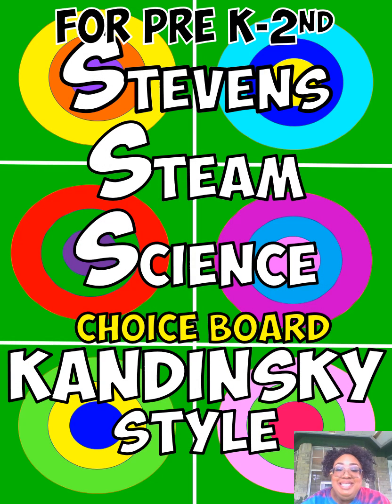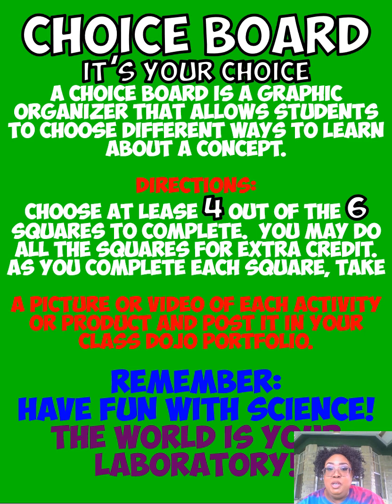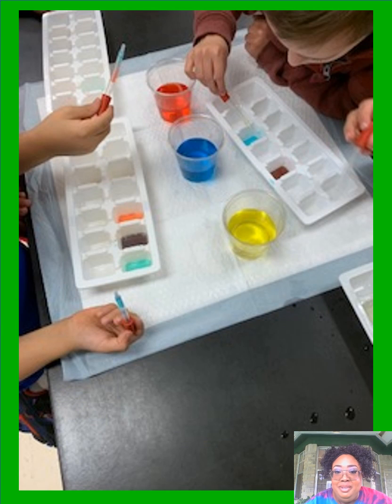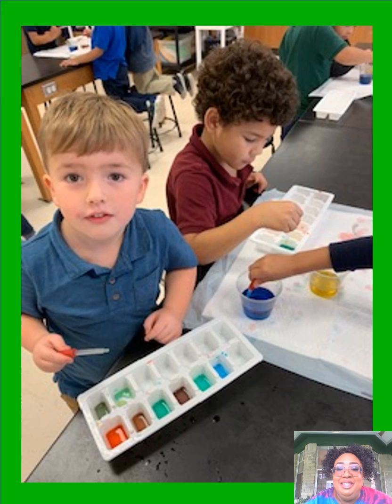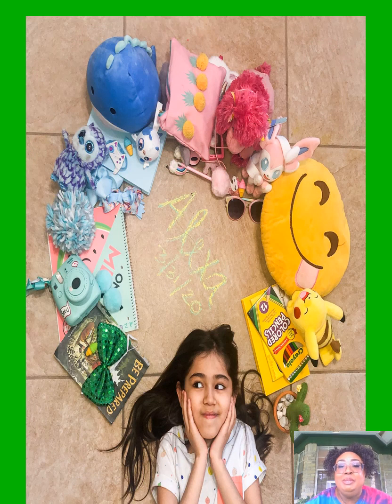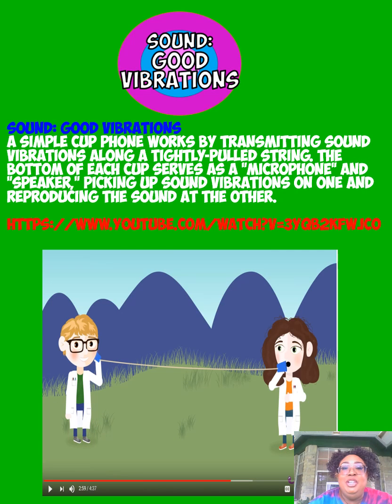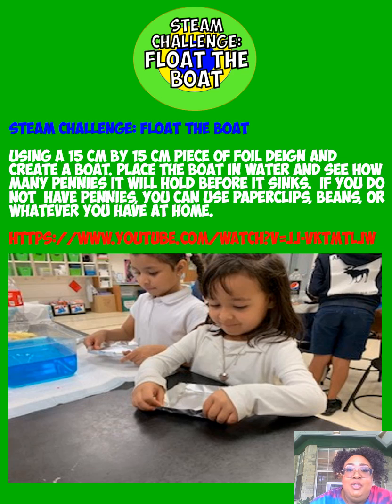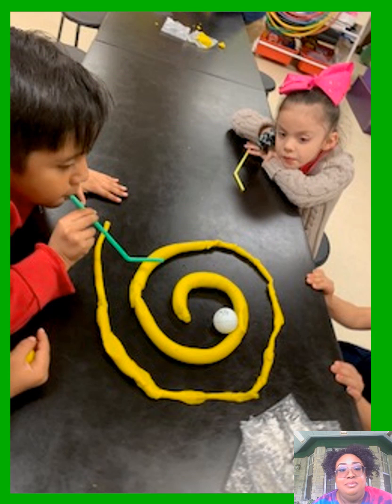PreK 2 Stevens Strong STEAM Science Choice Board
Hands on  lab: Creating Colors
Watch the following video about color mixing.

Digital game: Creating Colors Quizizz.com
Using the following code, join our Quizizz game. Remember to enter your first and last names along with your grade level.
The code: 117076

Art: Color Wheel Challenge
Go around your home and collect objects that are the colors of the rainbow. Place objects in a wheel or circle and take a picture or a video. Just remember ROYGBIV (red, orange, yellow, green, blue, indigo, violet).

Sound: Good Vibrations
A simple cup phone works by transmitting sound vibrations along a tightly-pulled string. The bottom of each cup serves as a "microphone" and "speaker," picking up sound vibrations on one end and receiving the sound at the other.

Steam Challenge: Float the Boat
Using a 15 cm by 15 cm piece of foil deign and create a boat. Place the boat in water and see how many pennies it will hold before it sinks.  If you do not  have pennies, you can use paperclips, beans, or whatever you have at home.

Force and Motion: There She Blows
Using  clay or play dough build a maze. Now, blow through a straw to move a ping pong ball. If you do not have a ping pong ball use any ball or make a ball from foil or newspaper.